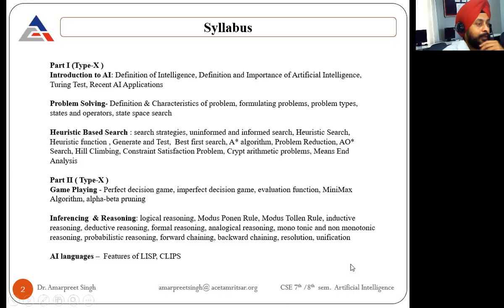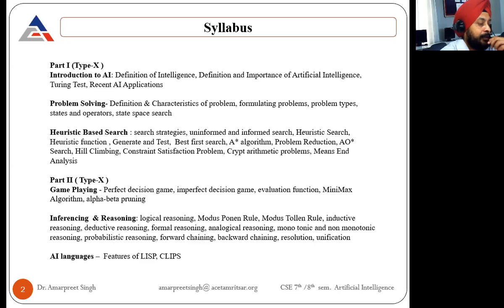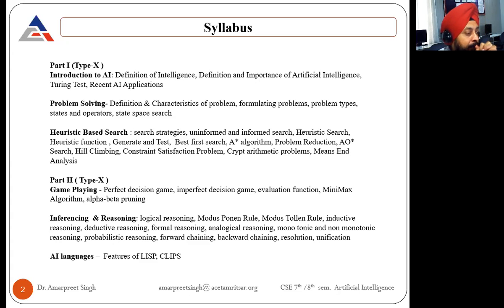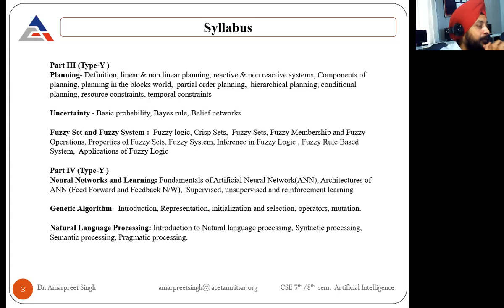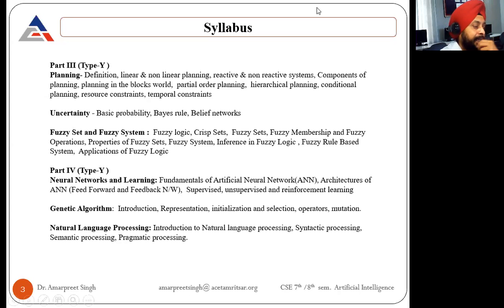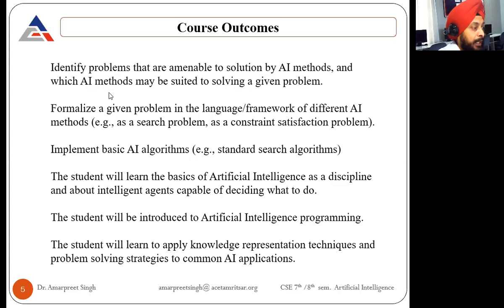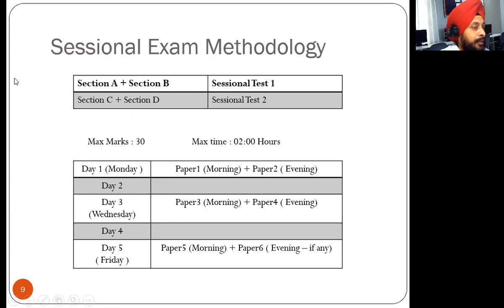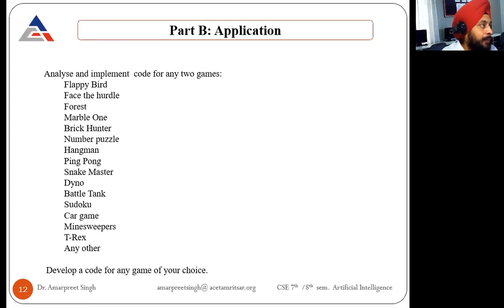AI Lecture1 Overview of Subject AI